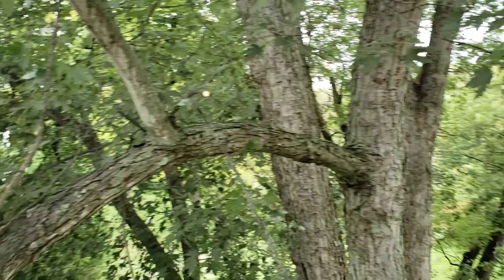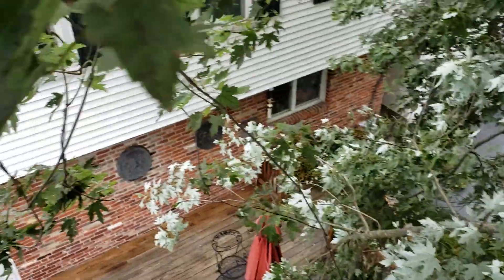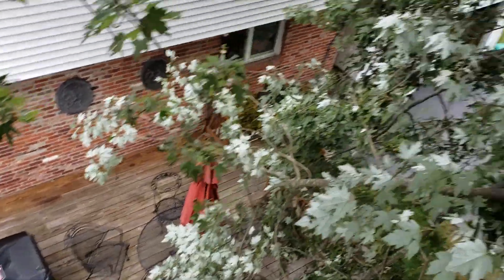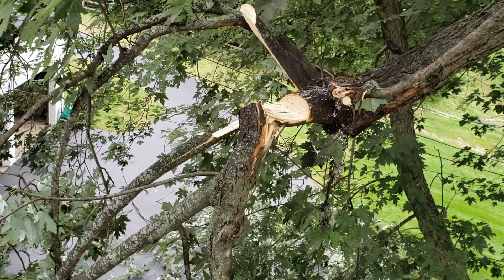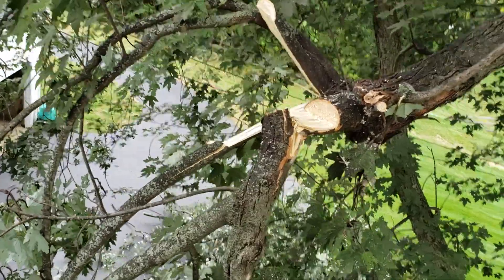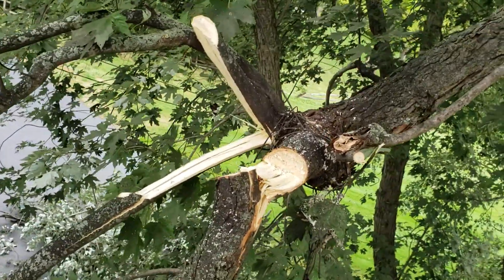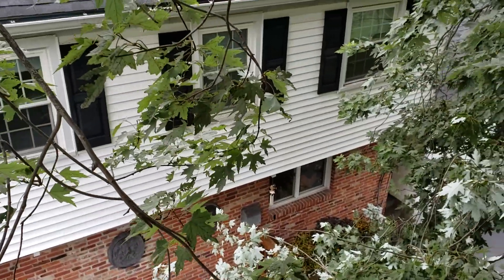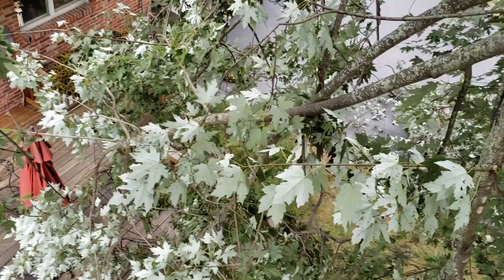how to reduce the force when hinging down a horizontal limb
This is just another trick that might come in handy for you sometime short video let me know what you think thank you